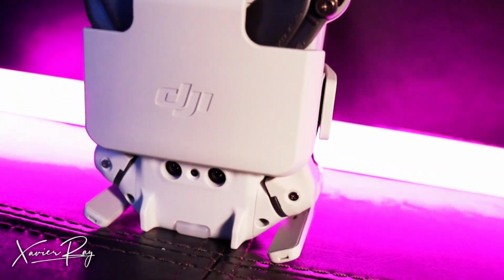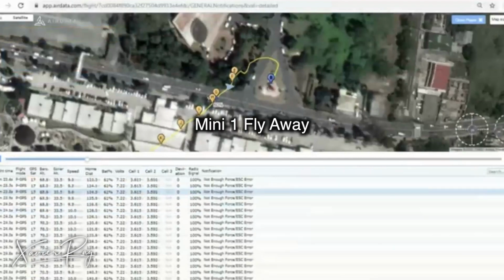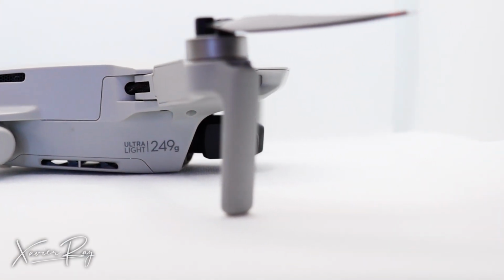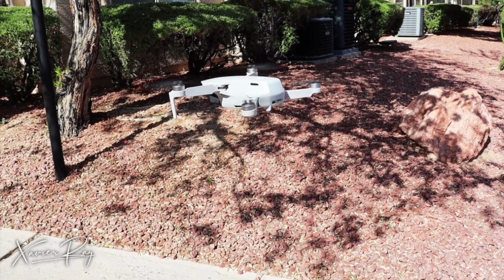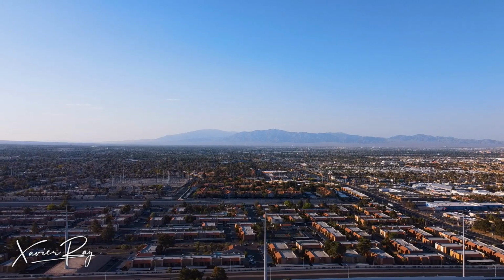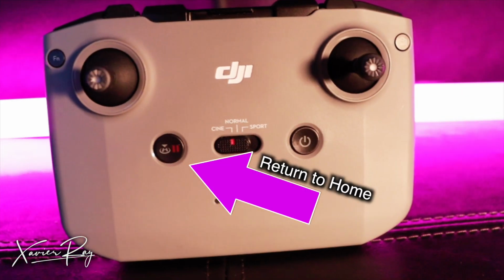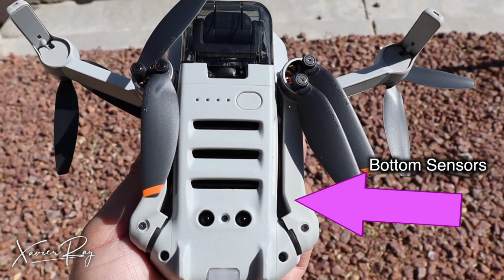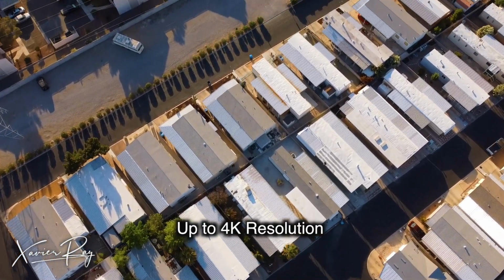DJI Mini 2 Review [First Time Flying]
I'll be flying and reviewing the DJI Mini 2 Fly More Combo
It'll be my first time flying a drone ever.
DJI Mini 2